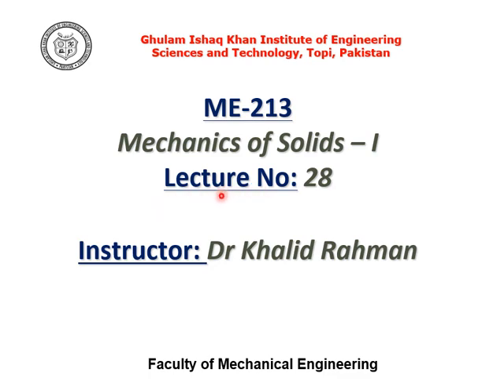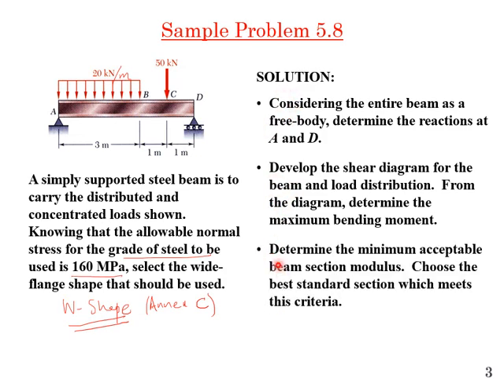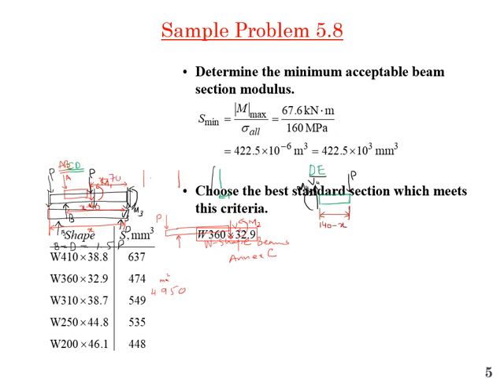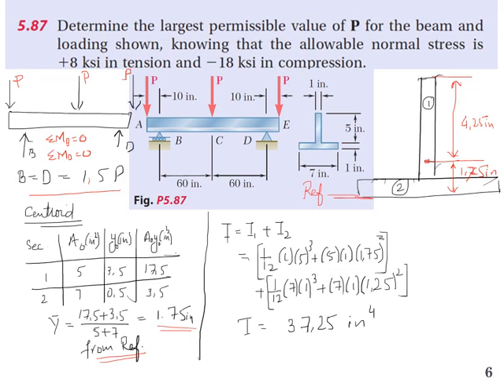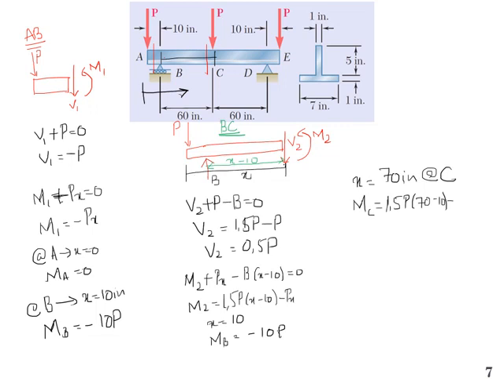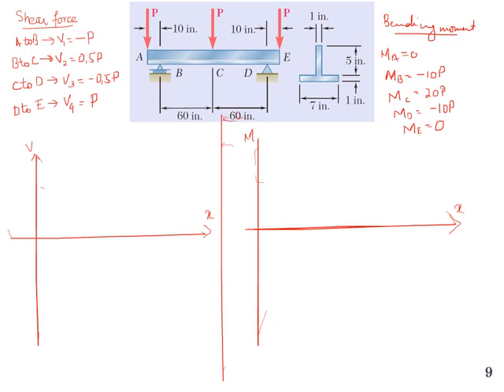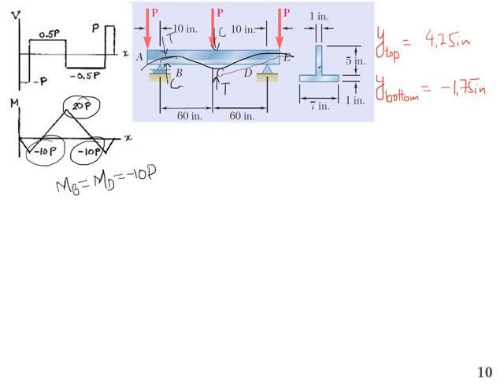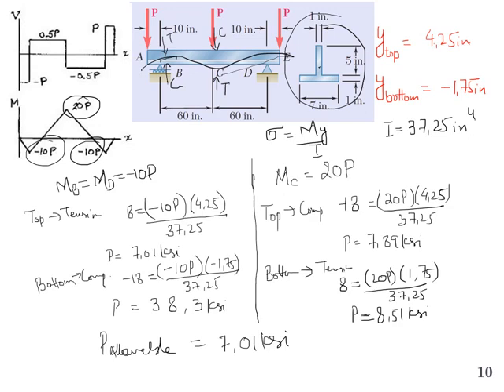Lecture 28 Section 5 3